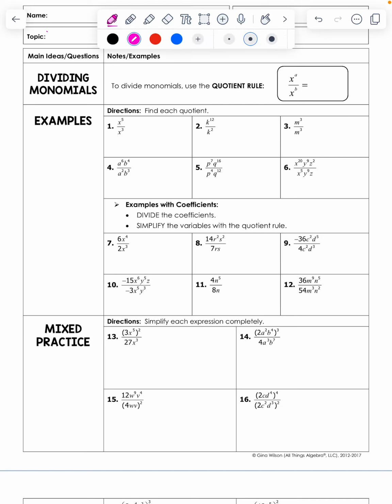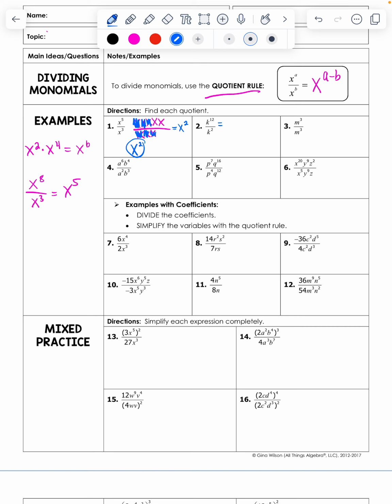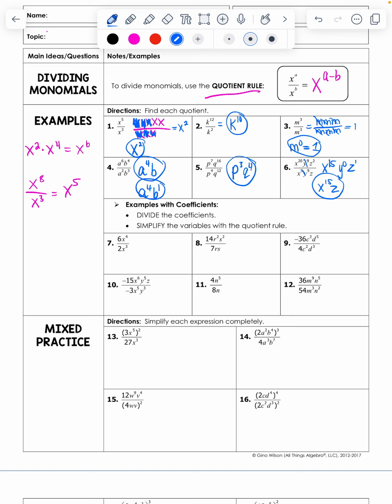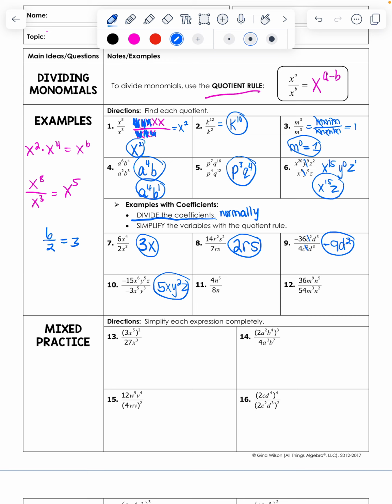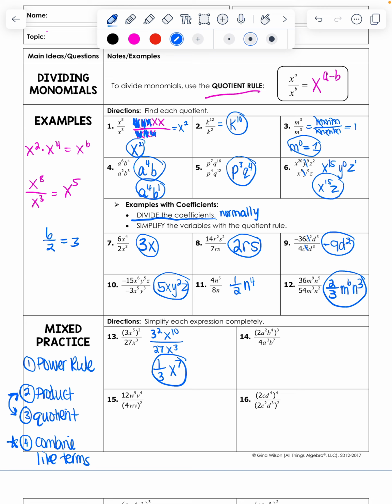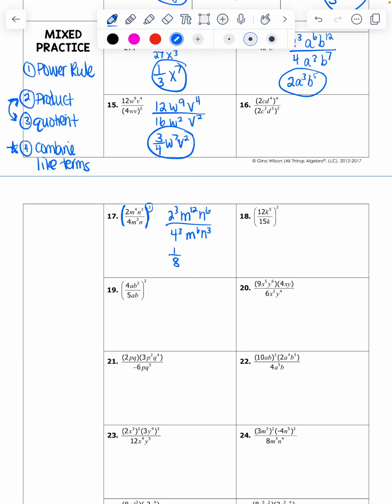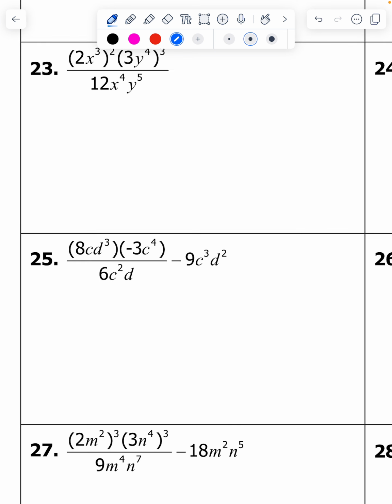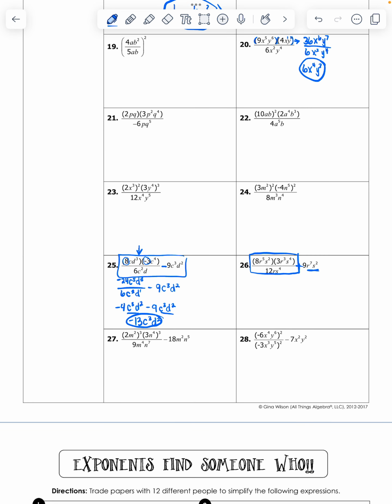March 27, 2025